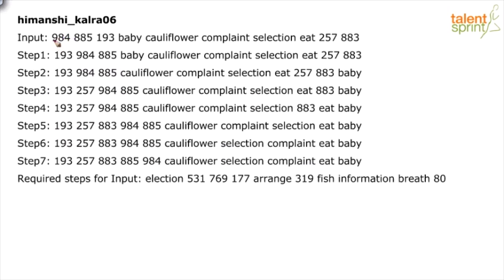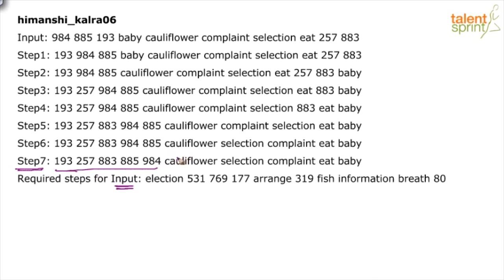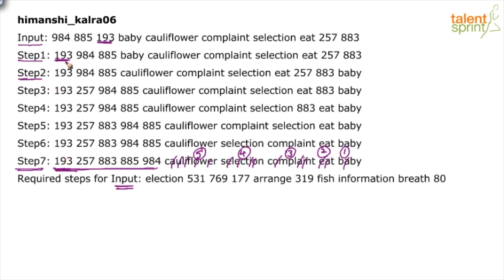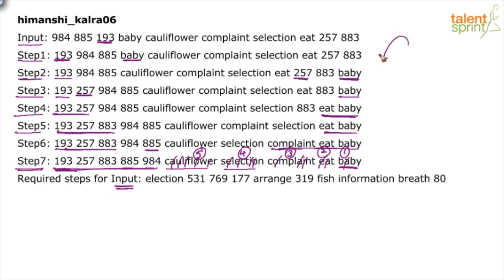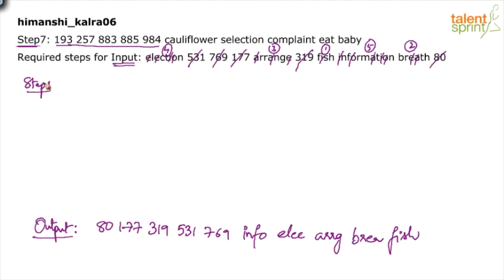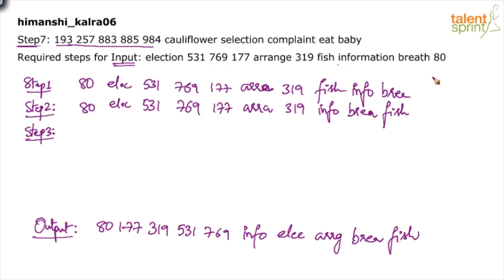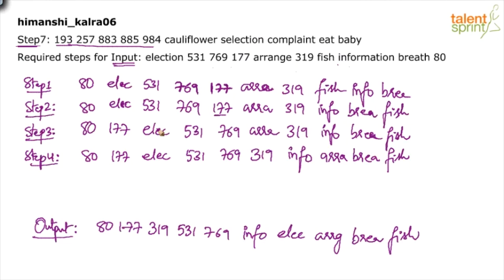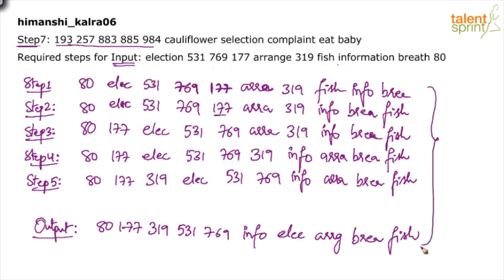Machine Input and Output | Advanced Example - 4 | Reasoning Ability | TalentSprint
Subject: Reasoning Ability
Topic: Machine Input and Output
Sub-topic: Advanced Example - 4

Try out by yourself once before you watch the session.

Q: Input: 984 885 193 baby cauliflower complaint selection eat 257 883
Step1: 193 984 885 baby cauliflower complaint selection eat 257 883
Step2: 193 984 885 cauliflower complaint selection eat 257 883 baby
Step3: 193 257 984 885 cauliflower complaint selection eat 883 baby
Step4: 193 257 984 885 cauliflower complaint selection 883 eat baby
Step5: 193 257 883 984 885 cauliflower complaint selection eat baby
Step6: 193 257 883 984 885 cauliflower selection complaint eat baby
Step7: 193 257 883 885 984 cauliflower selection complaint eat baby
Required steps for Input: election 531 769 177 arrange 319 fish information breath 80

Happy learning!